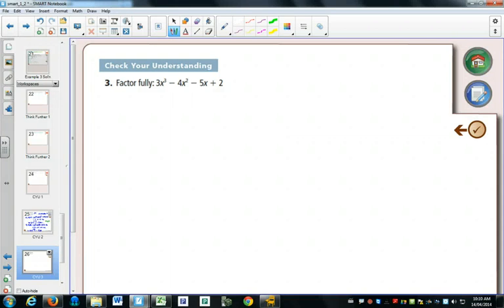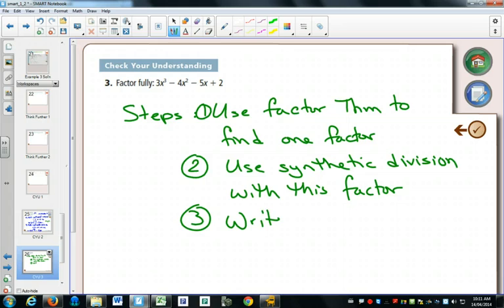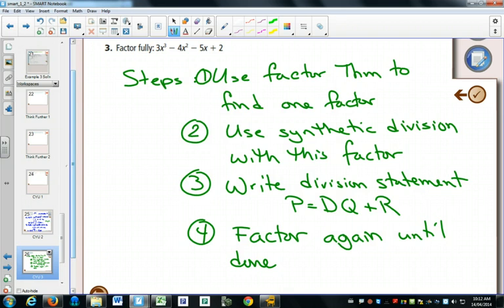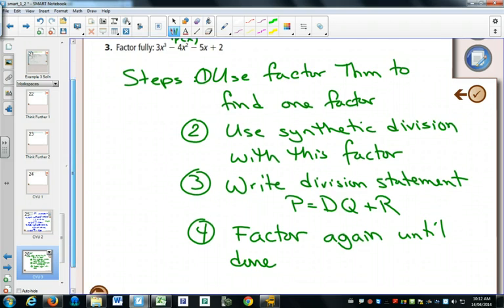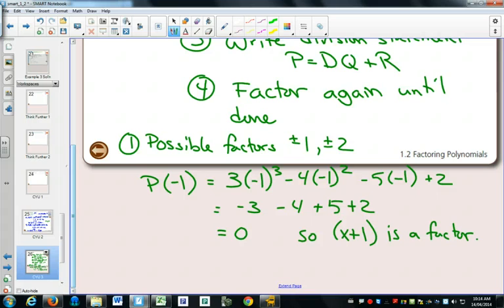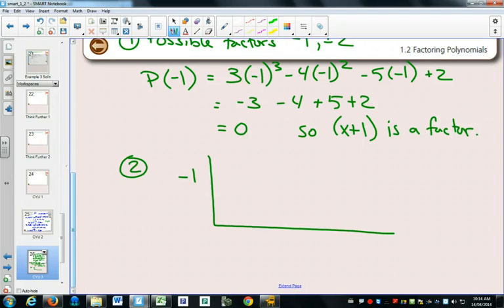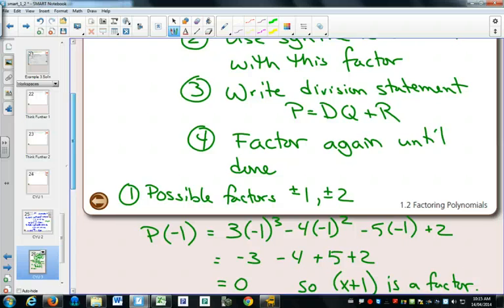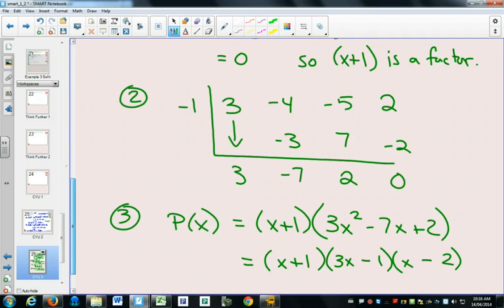MA40SP 1.2 Example 3